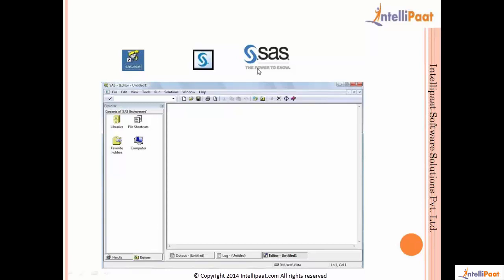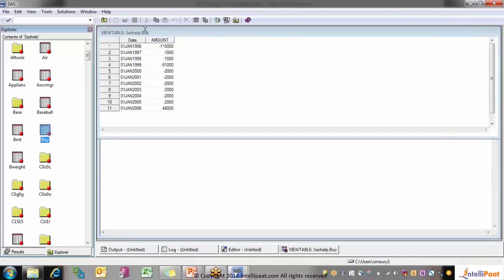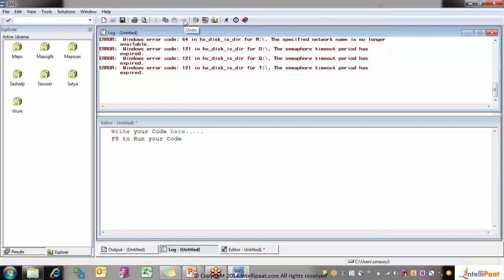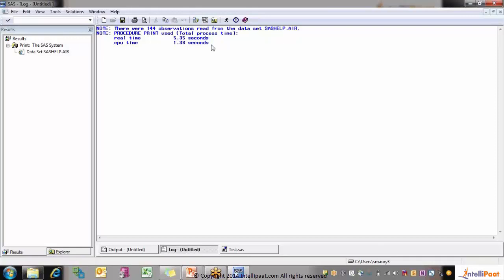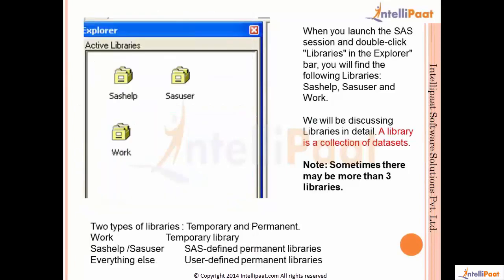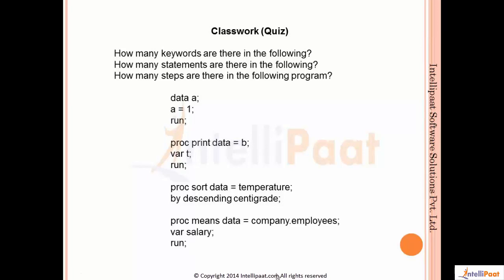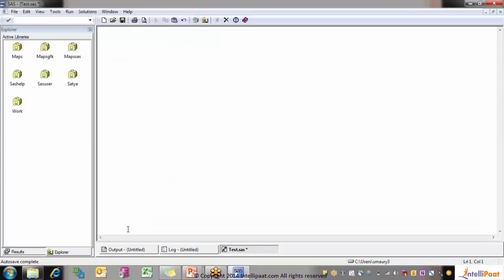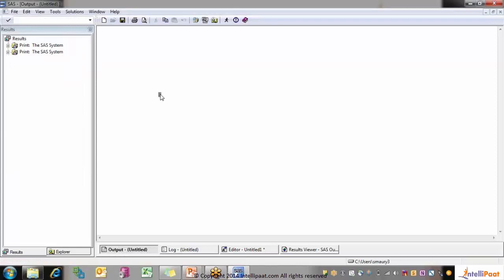Getting Started with SAS | SAS Tutorial | Youtube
This is SAS training video for both beginners and advanced learners that include aspects of SAS and various components like  Sorting, Pie Charts, Analyse Of Variance, Variable Relationship. You will be proficient in Data Analytics, managing SAS clusters and working on live SAS  projects to prepare for SAS  certification. Go through Intellipaat SAS  online training, Tutorials and Interview questions.